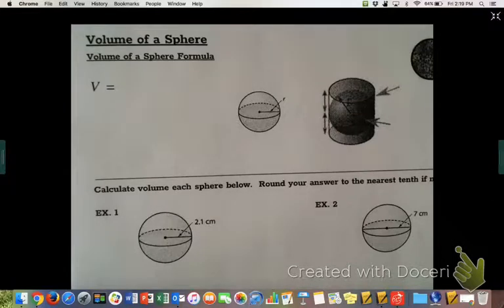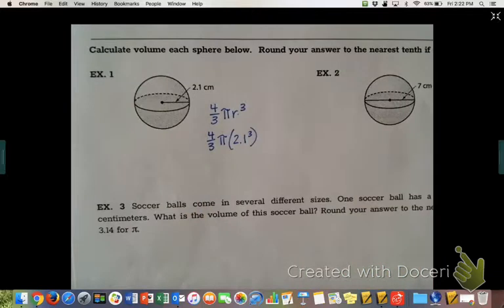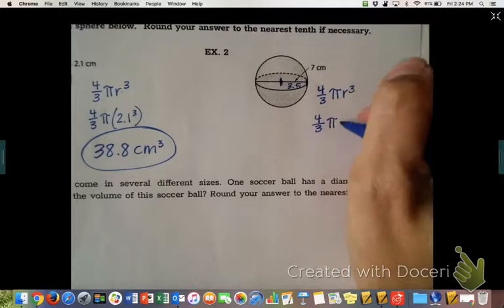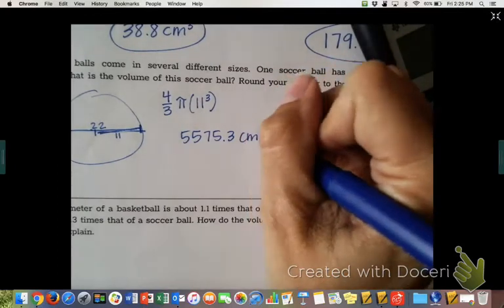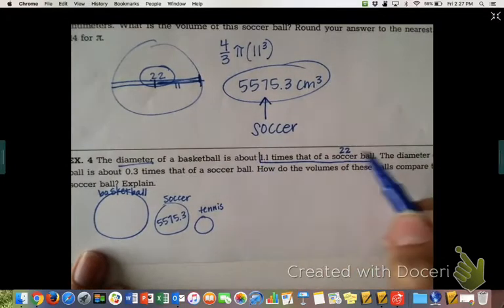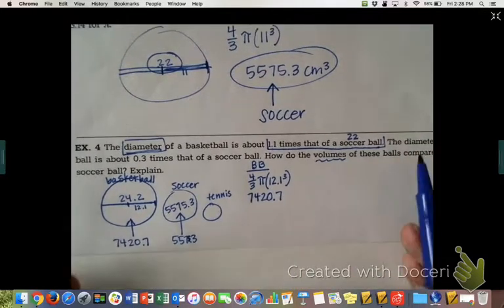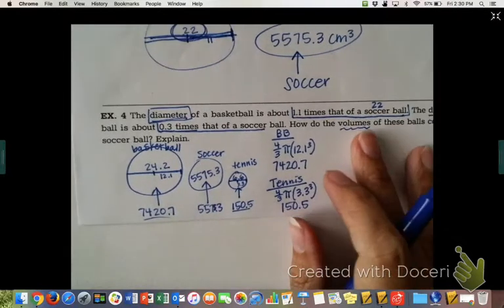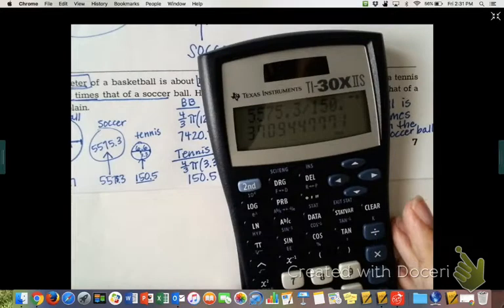Volume of a Sphere